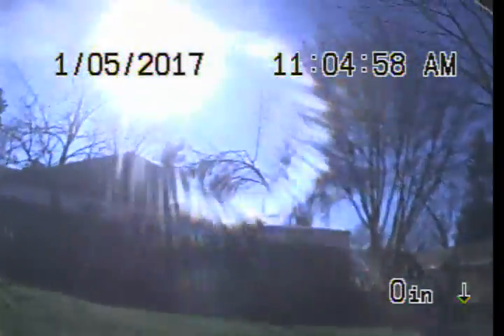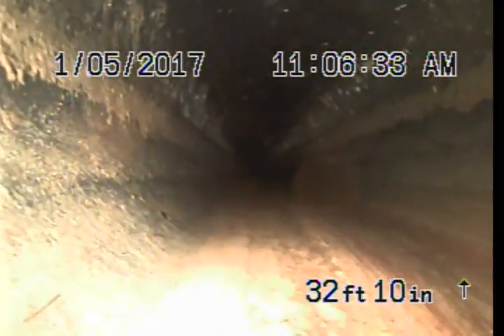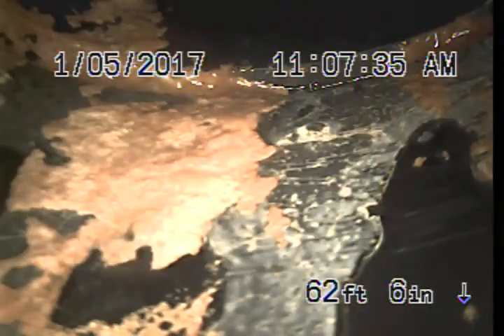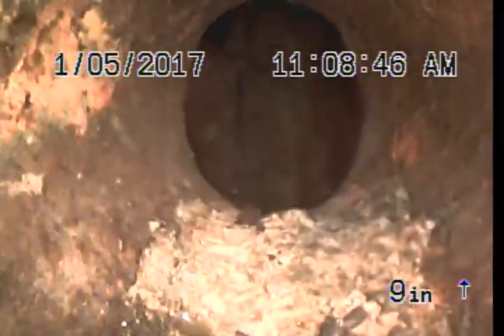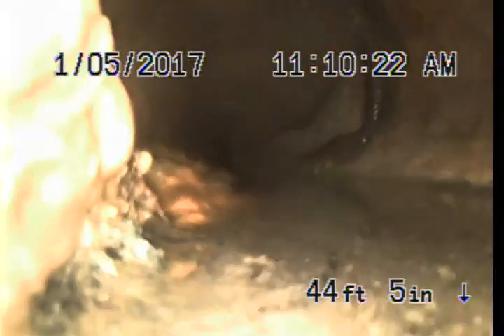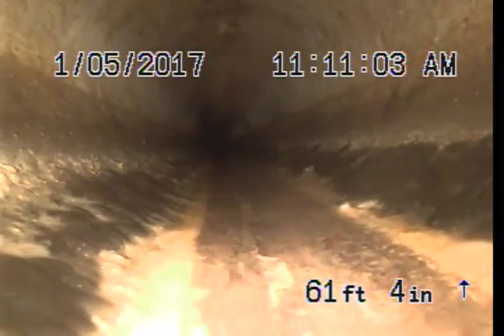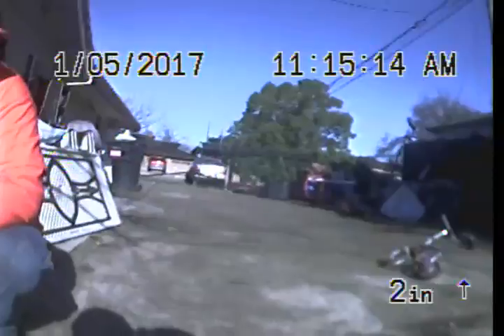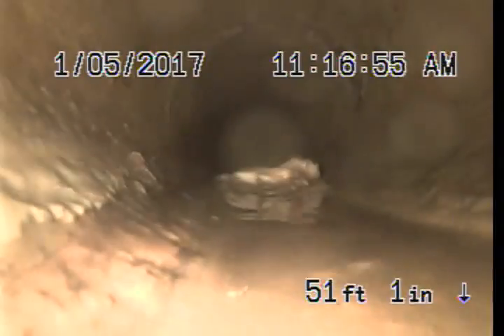2990 Anderson Way